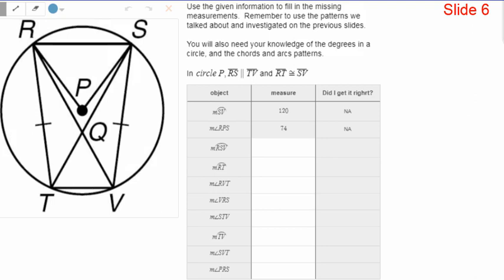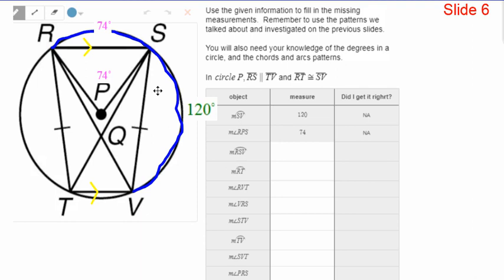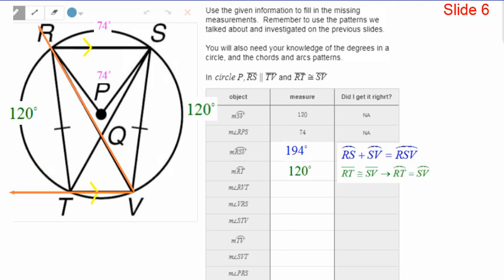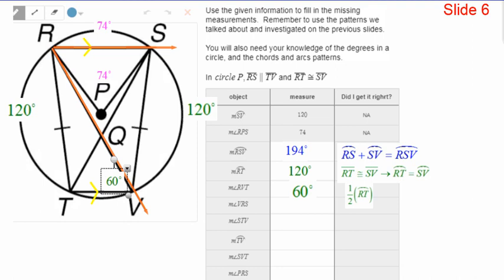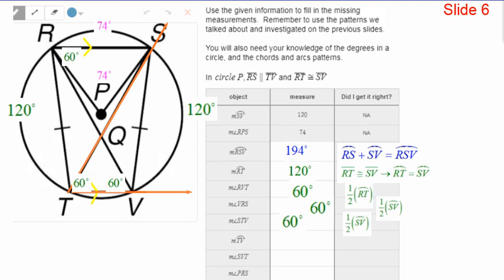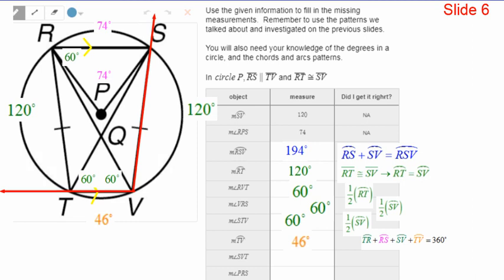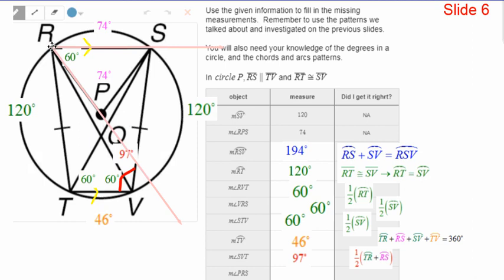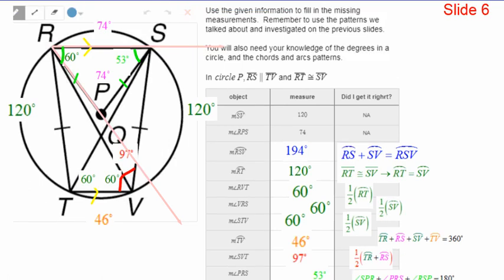Discovering Inscribed Angle Properties E Learning 2020 Edition Slide 6